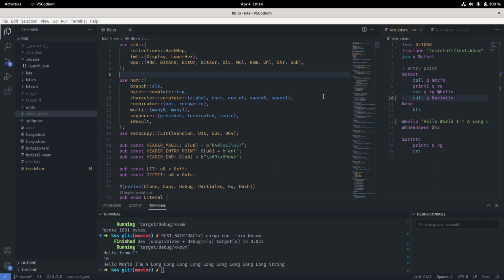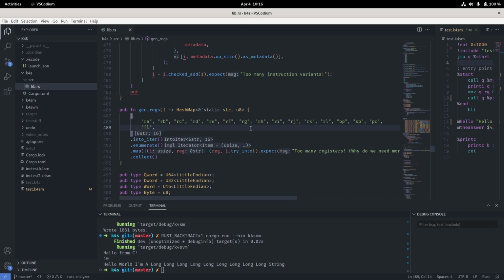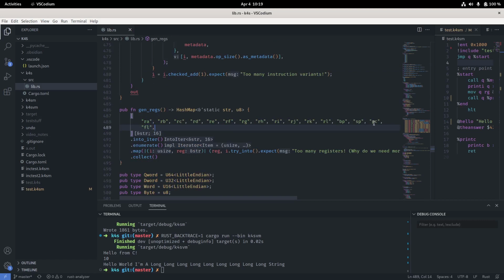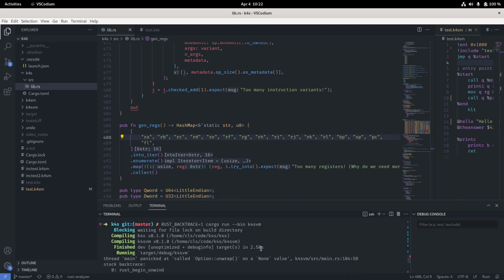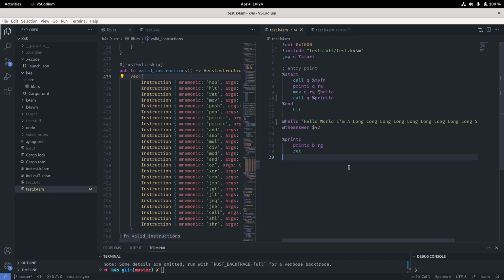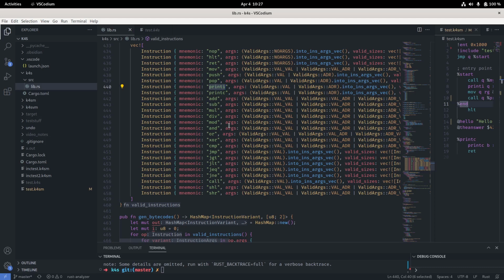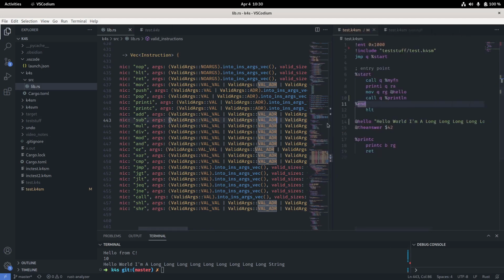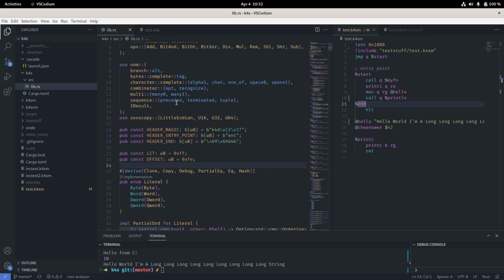I'm creating my own CPU, assembly language, and virtual machine in Rust. (k4s devlog #1)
Because writing my own operating system was still too mainstream.